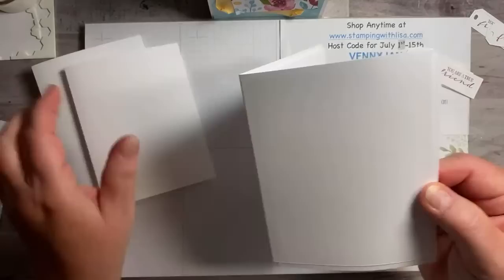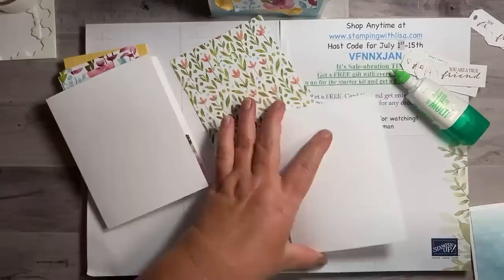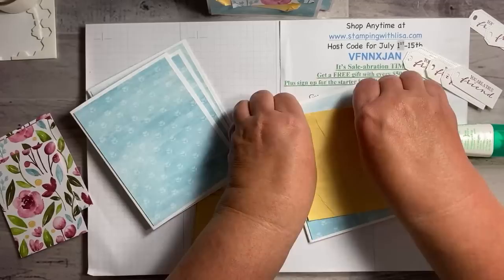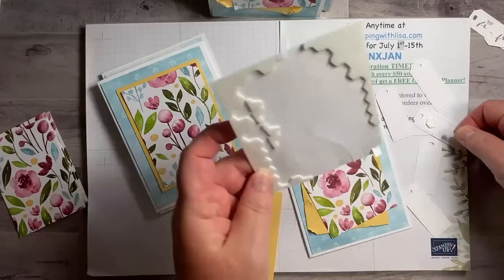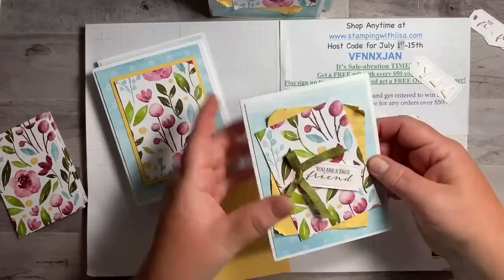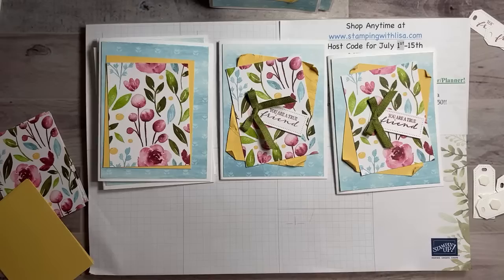5 Cards in 15 minutes!! With True Beauty!!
In this video, I will show you how to make 5 cards in about 15 minutes. They are super easy and use the True Beauty stamp set and the Awash in Beauty  dsp.

Click on the links to find my favorite amazon items!

**Butterfly and Lilac Napkins

**Dragonfly Napkins for napkin card technique

**Scotch glue sticks for napkin cards

**Glitter like Dazzling Diamonds

**Shimmer spray like I use on my cards!!

**Stamparatus (chuckie) pressure tool

**Rubber Scissors to Cut your stamps!

**Bow maker to make easy bows fast!

**Tweezers for making bows

**Sanding blocks for distressing metallic cardstock

**3x3 super sticky Post it packs. Great for masking technique